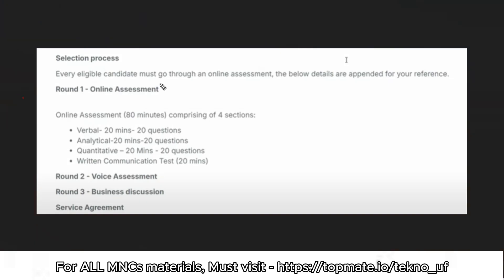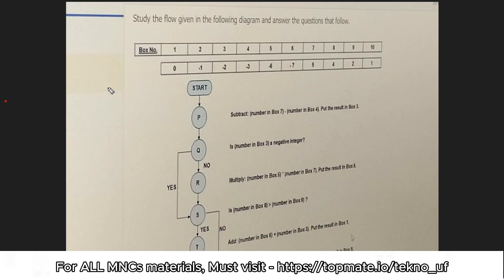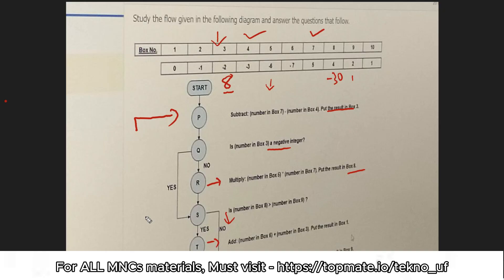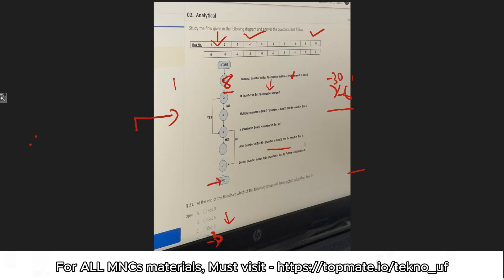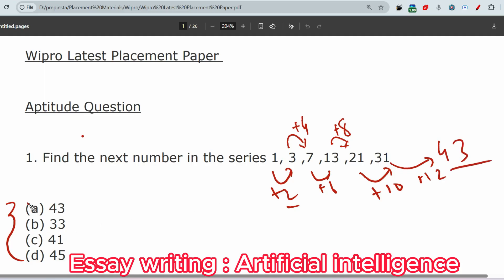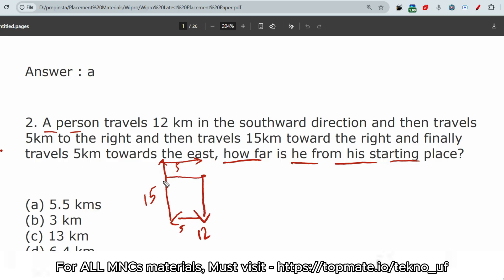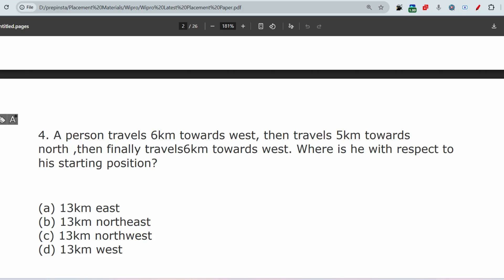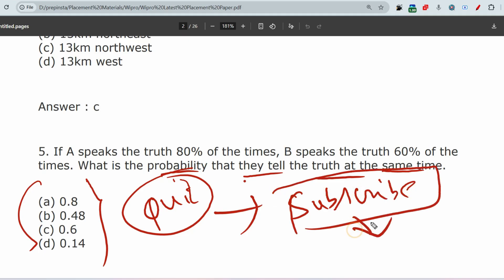6th July | Wipro WILP ASSESSMENT TEST 2025 | Wipro Hiring | offcampus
6th July | Wipro WILP ASSESSMENT TEST 2025 | Wipro Hiring | offcampus

Looking for Wipro WILP (Work Integrated Learning Program) details for 2025? Get complete info on Wipro WILP 2025, including salary, syllabus, assessment test pattern, laptop provision, bond terms, and pros & cons. Learn about the WILP online assessment test (2025), cut-off marks, interview process, and life after Wipro WILP. Explore Wipro WILP 2024 & 2023 batch experiences, SVAR assessment, and how to break the bond. Perfect guide for Wipro WILP freshers!

Wipro WILP 2025: Complete Guide – Salary, Syllabus, Assessment Test, Bond & More
Are you curious about the Wipro Work Integrated Learning Program (WILP) 2025? This comprehensive guide covers everything—Wipro WILP salary, syllabus, assessment test pattern (2025), laptop policy, interview process, and bond conditions.

🔹 What is Wipro WILP? – A work-integrated B.Tech program for freshers.
🔹 Wipro WILP 2025 Assessment Test – Full syllabus, cut-off marks, SVAR voice test, and online assessment details.
🔹 Pros & Cons – Benefits like earning while learning vs. bond restrictions.
🔹 Life After Wipro WILP – Career growth, bond break rules, and exit options.
🔹 Past Batch Experiences – Insights from Wipro WILP 2024, 2023, 2022, 2021, and 2020 batches.

Whether you're preparing for the Wipro WILP online assessment test 2025 or have doubts about the program, this guide has all answers!

Social Platforms:-
Java | Python